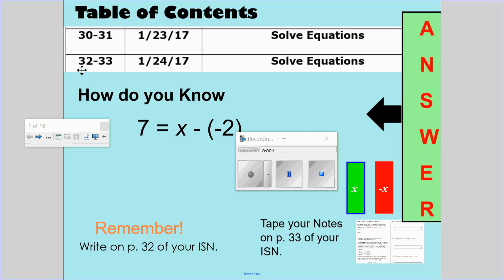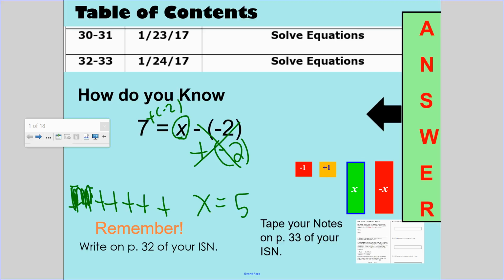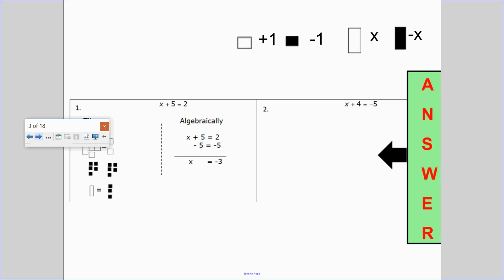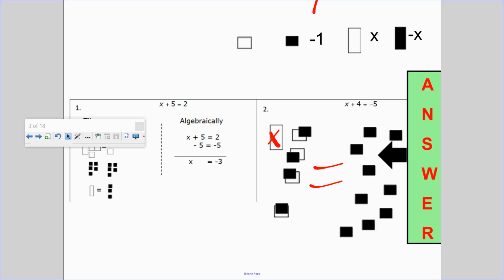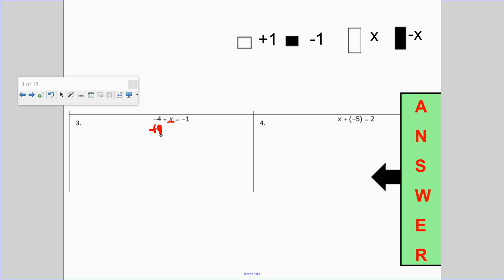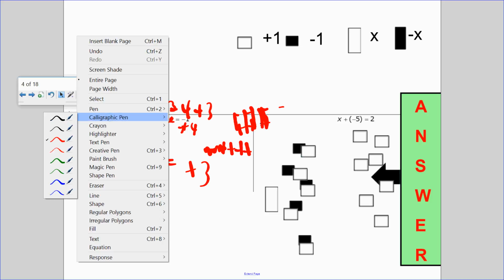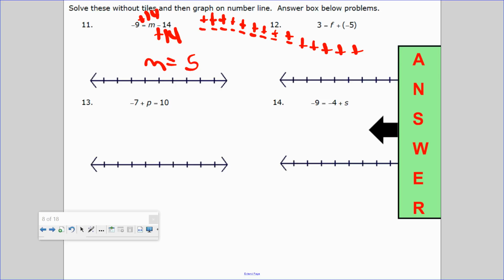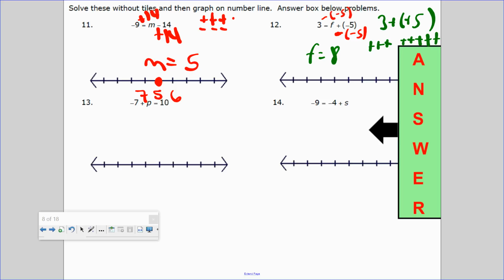Solve One Step Equations using Addition and Subtraction, Part II